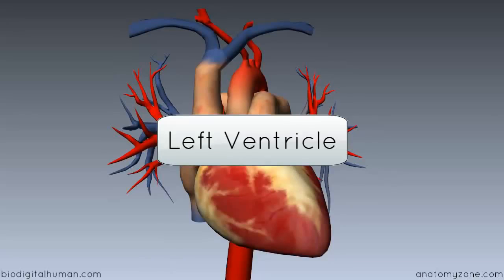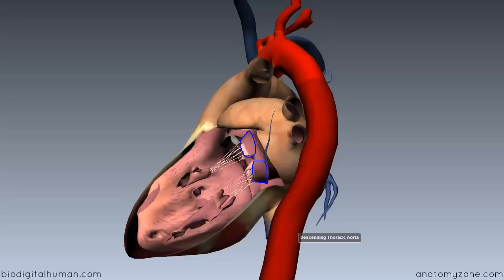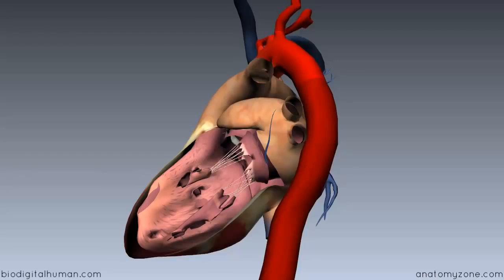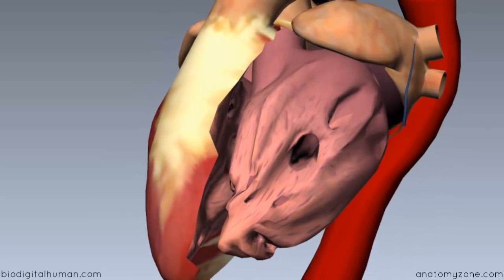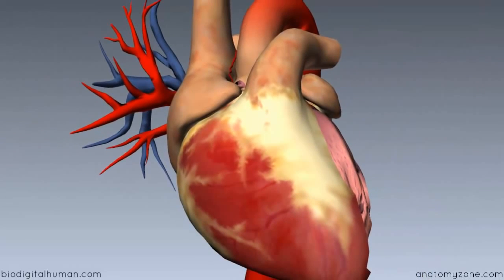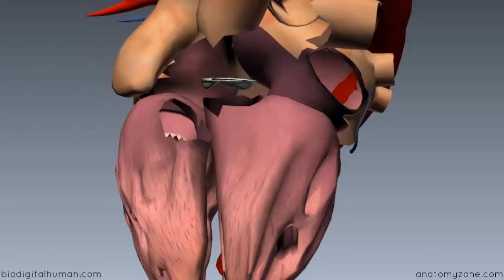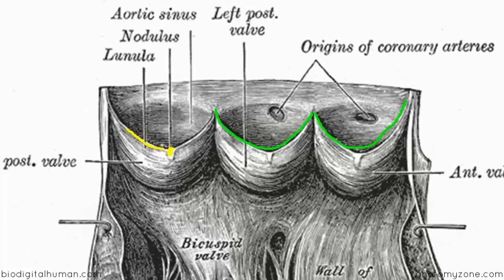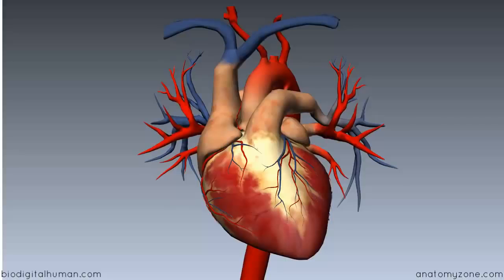04 Heart Anatomy Left Ventricle 3D Anatomy Tutorial